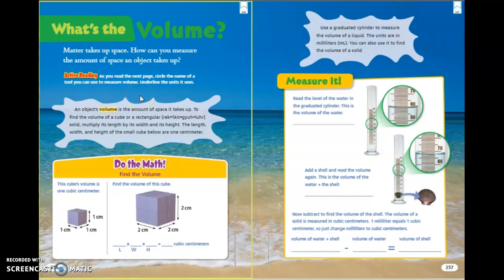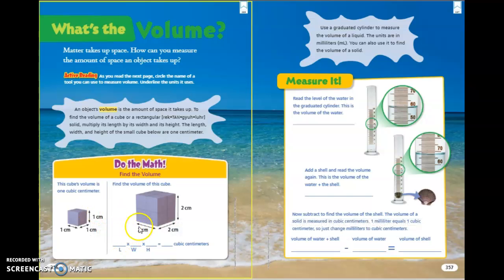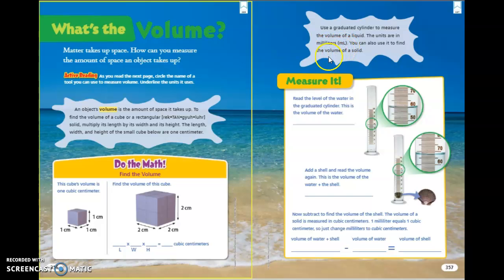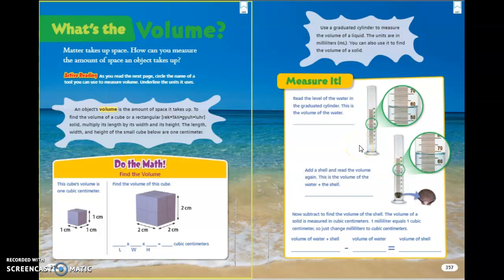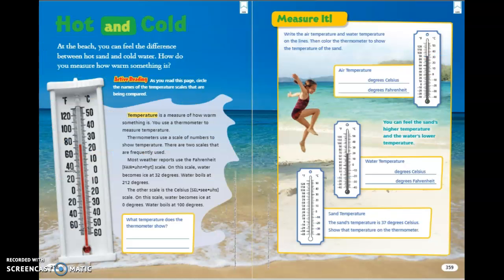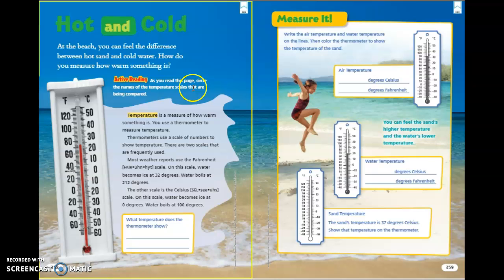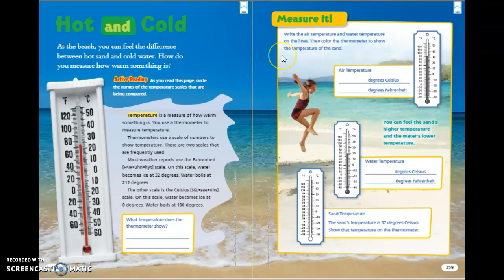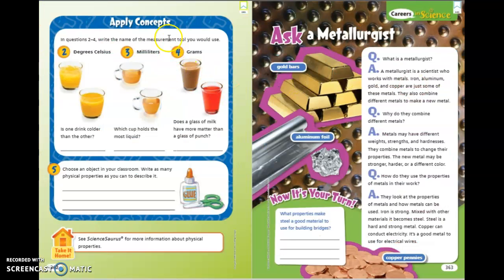Science, Unit 9, Lesson 1, Part 2